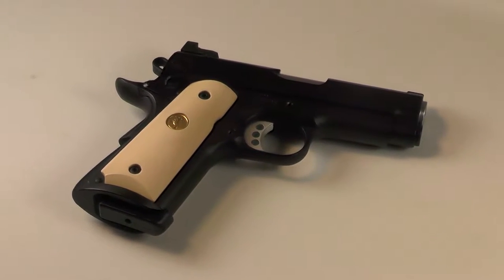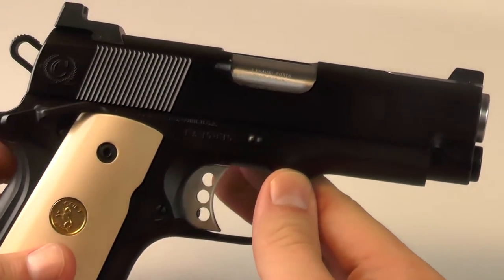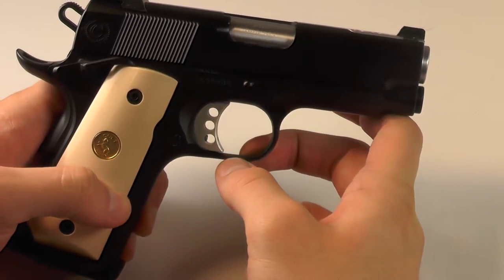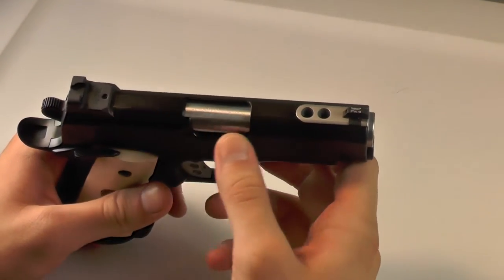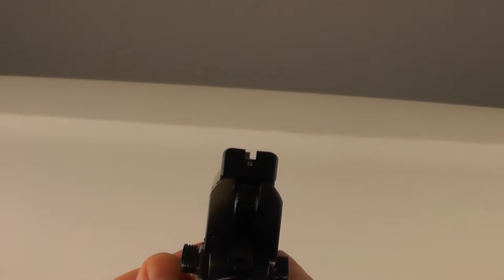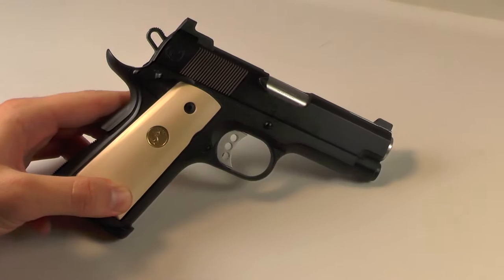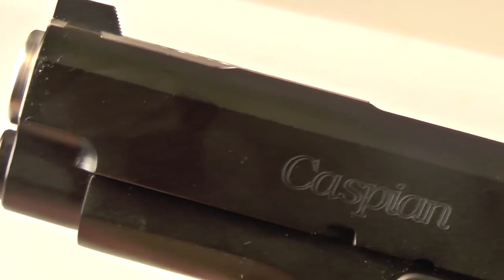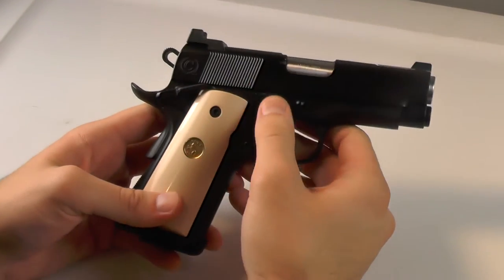Colt Officer 45 ACP Black Cerakote Caspian Slide Schuemann 2 Port Hybrid Barrel 2 Port Hybrid Barrel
Colt Officer 45 ACP Black Cerakote  Caspian Slide Schuemann 2 Port Hybrid Barrel
Colt Frame